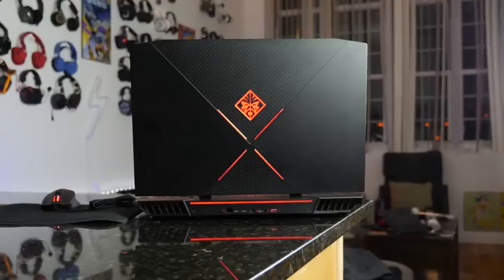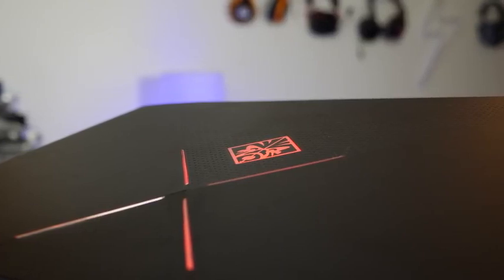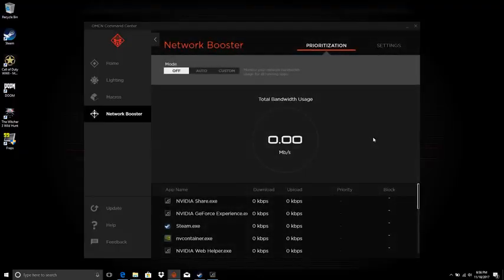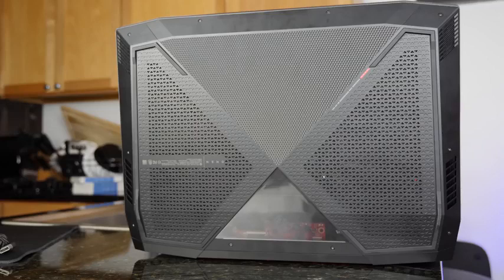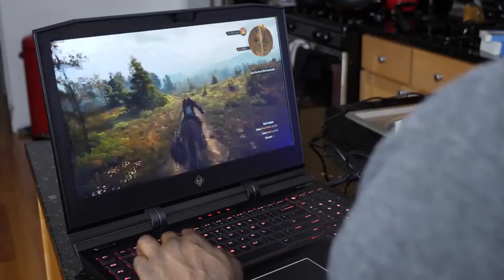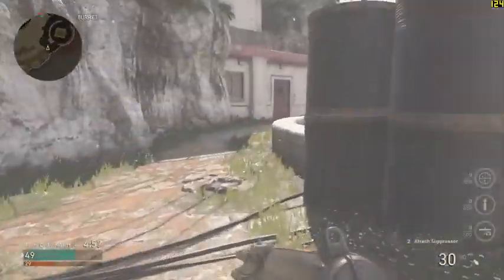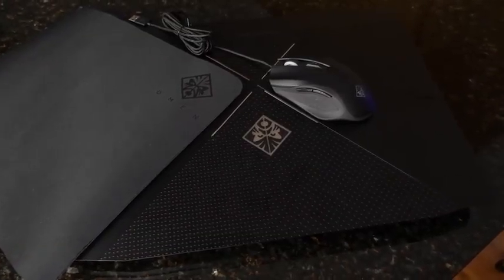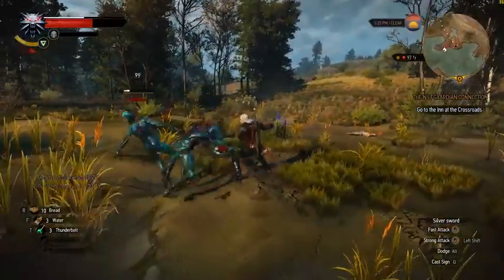HP Omen X Gaming Laptop A Beast!